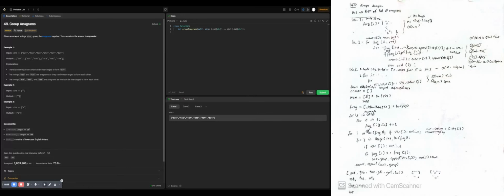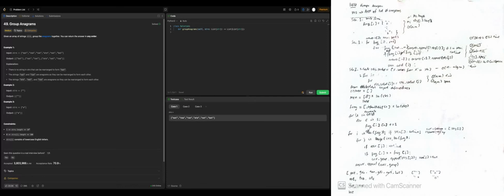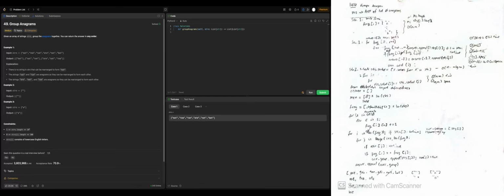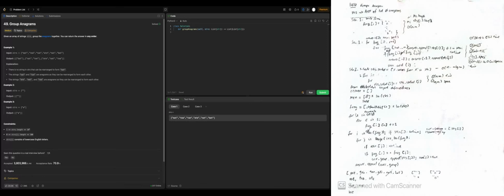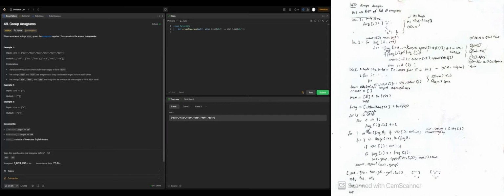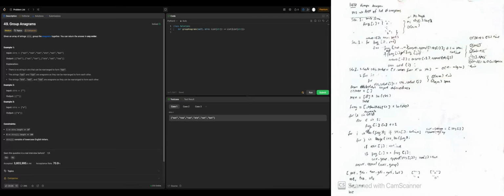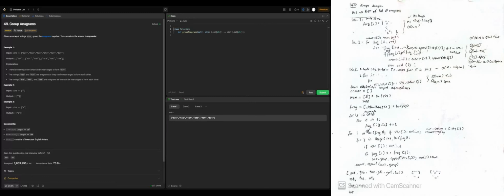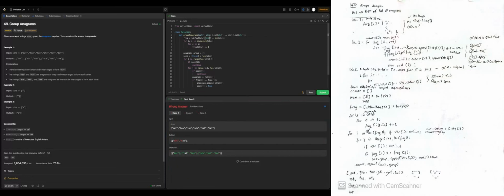49. Contains Duplicate - LeetCode (Python)